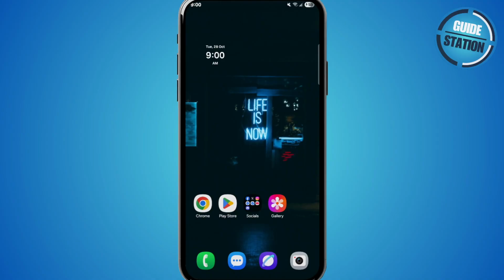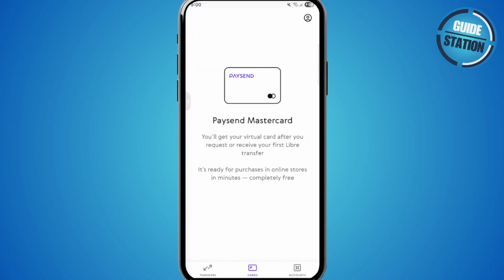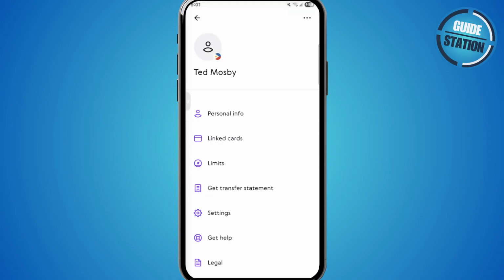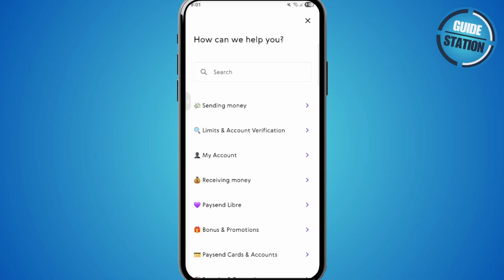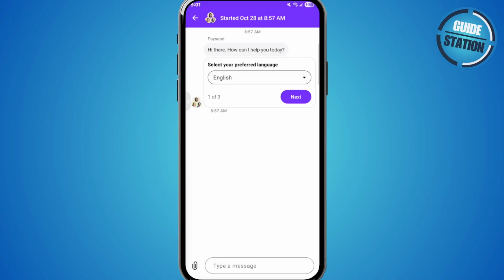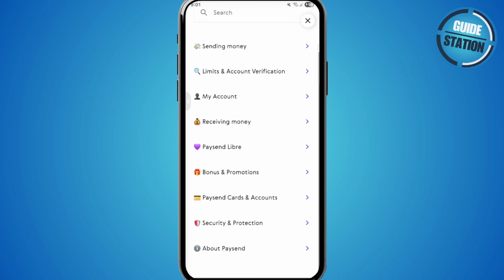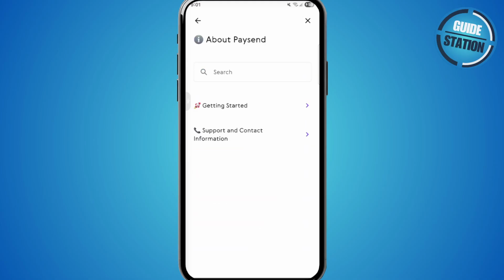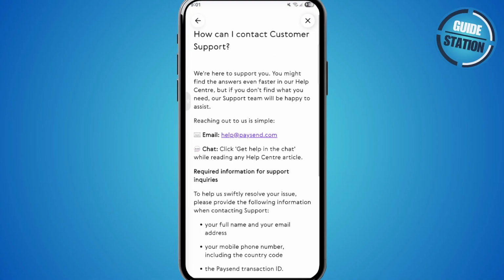How To Contact Paysend Customer Support- Step By Step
How do I contact Paysend customer support? In this video tutorial, I’ll show you how to reach Paysend support. Enjoy!